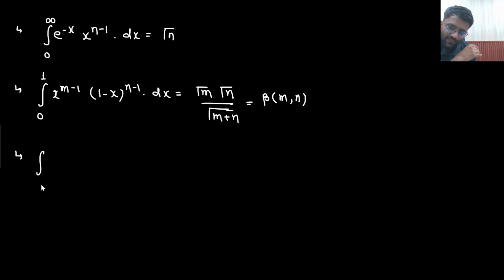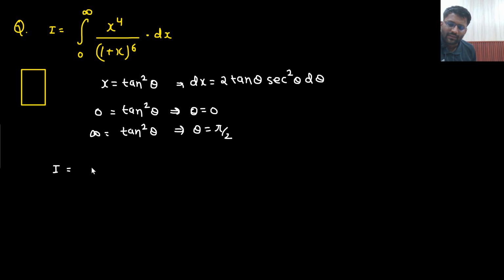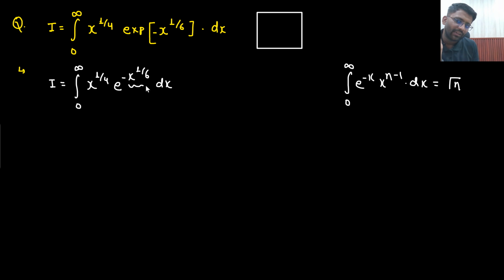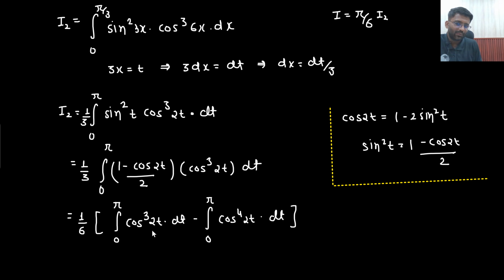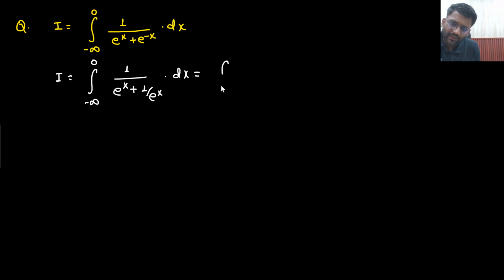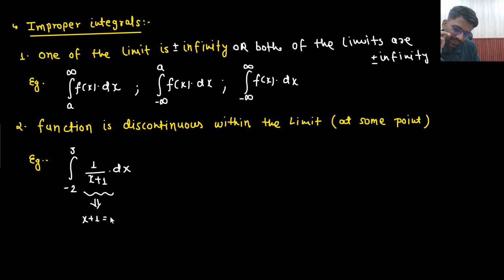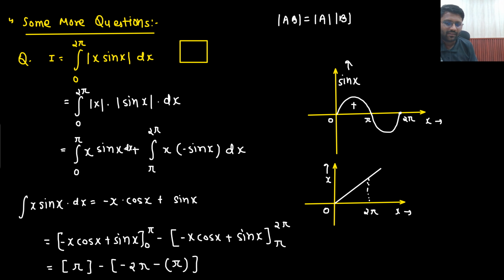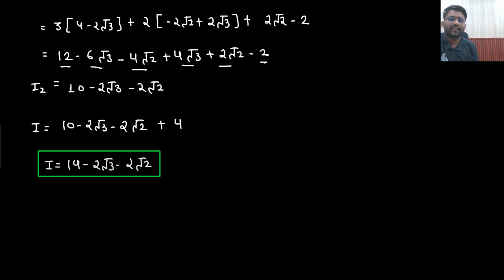Single Integral (Part 2) || Engineering Mathematics || PrepFusion